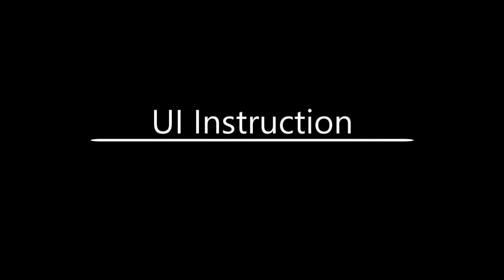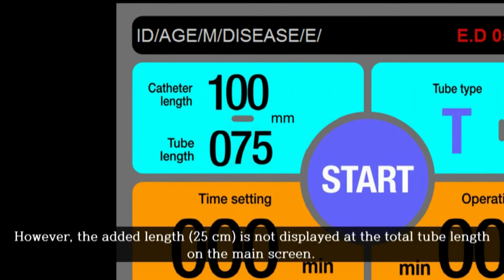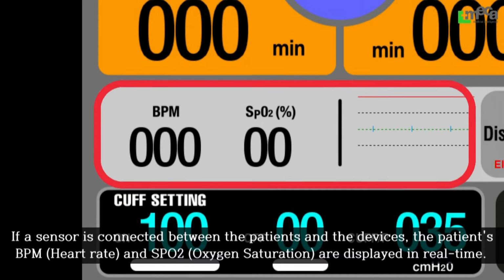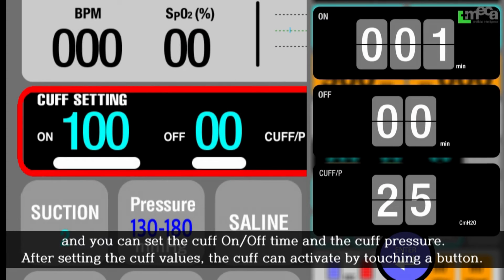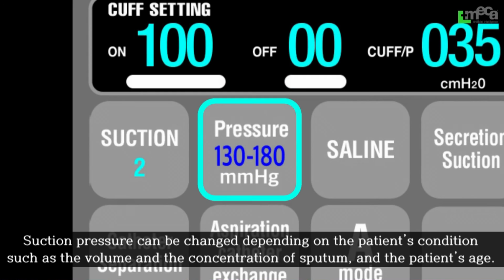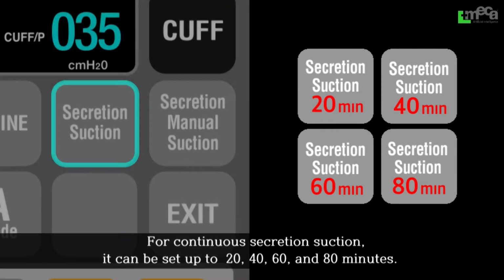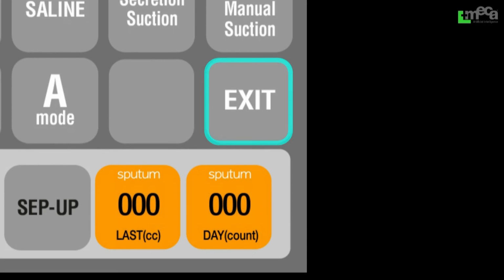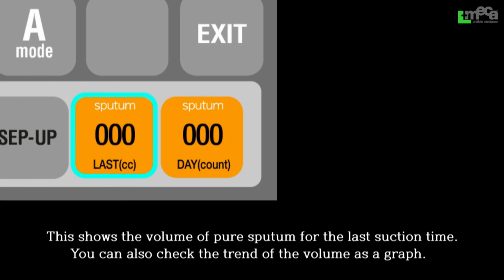[LMECA] UI Instruction